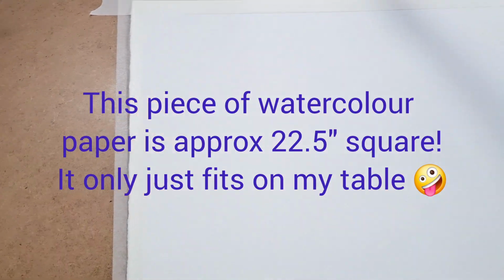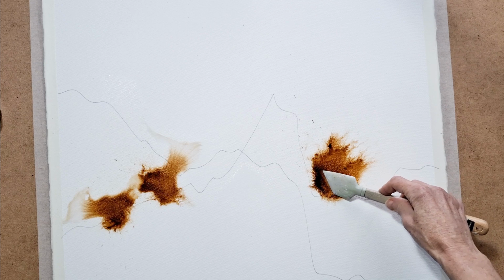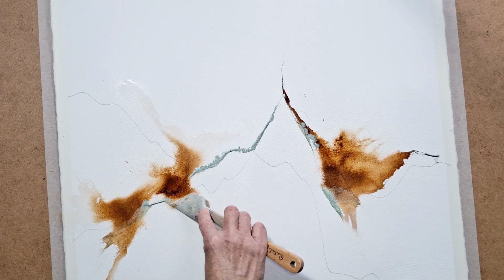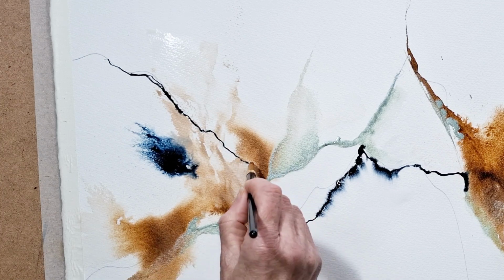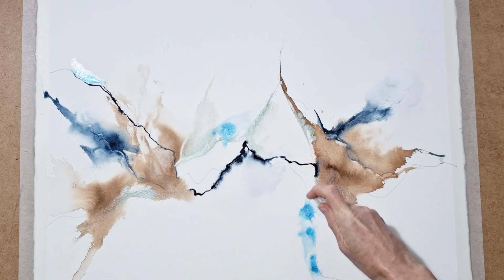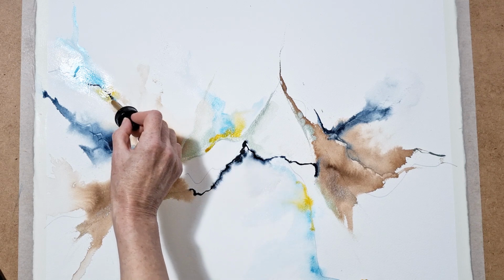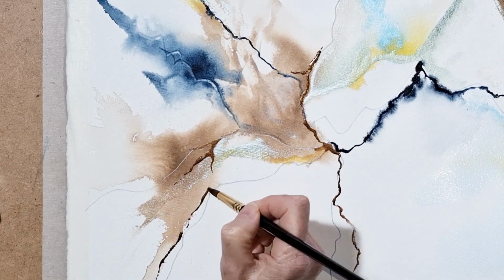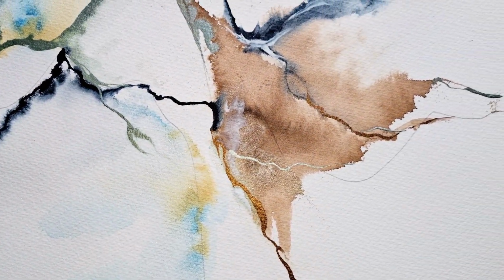😍 'Freestyle' Acrylic Inks Abstract Painting Fun Tutorial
This abstract Acrylic painting is intentionally loose and flowing, as I want to allow the inks to move and merge to create their own energy.

A similar effect could be achieved using watercolour inks, if you didn't want to use acrylic colours.

The paper is Saunders Waterford Not 200lbs watercolour paper, and us thicker than standard 140lb paper. It's more robust, without being as absorbent as 300lb watercolour board.

The Acrylic Inks I used here were:
Daler Rowney Indigo, Silver Moss, and Sun Up Blue.
Liquitex Titanium White, Transparent Burnt Umber, Transparent Raw Sienna and Iridescent Rich Bronze.